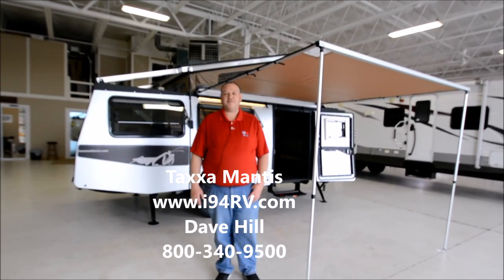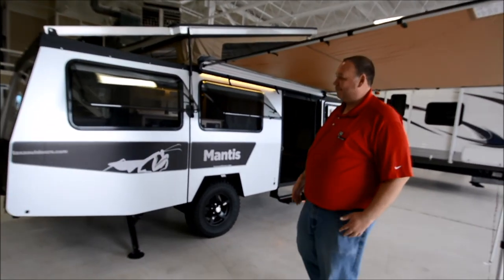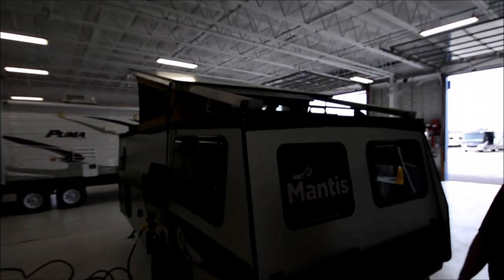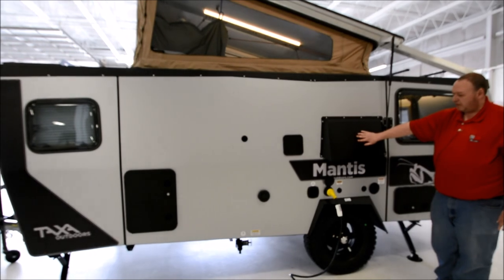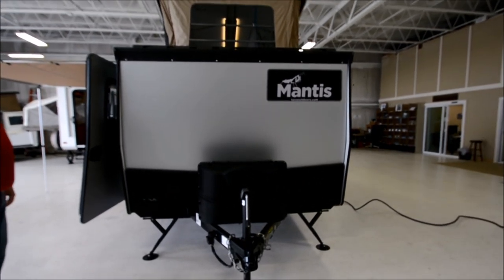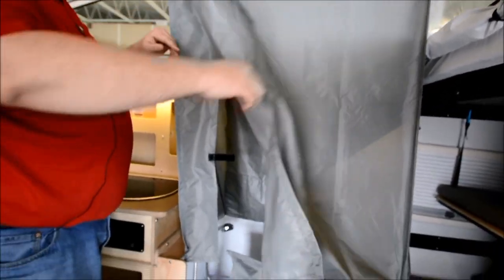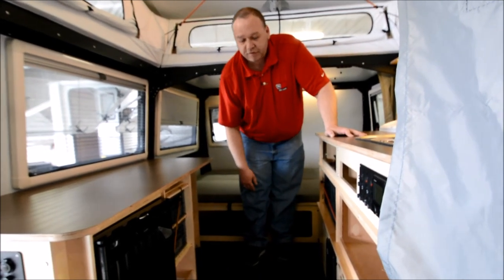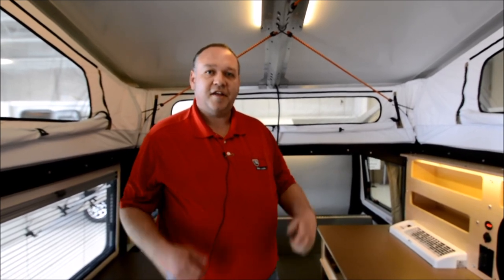www i94rv com Taxa Mantis RV Camper Trailer Illinois RV Dealer